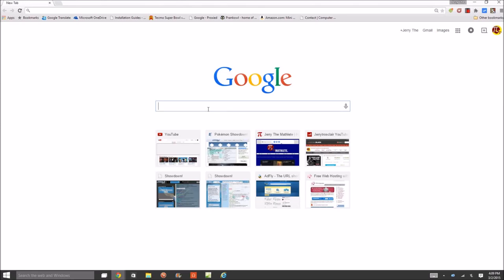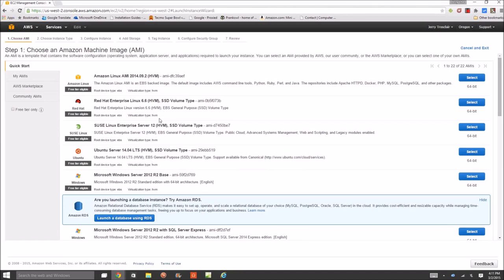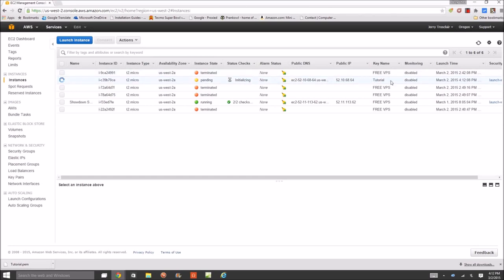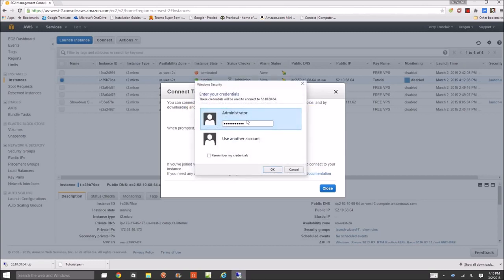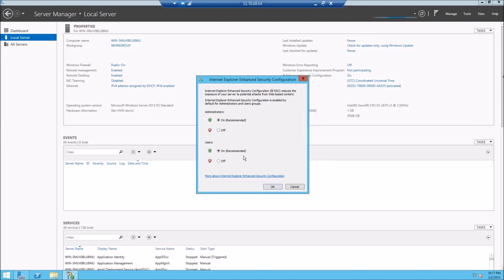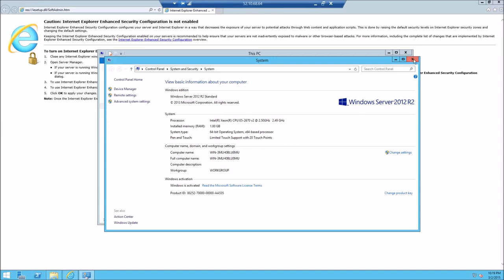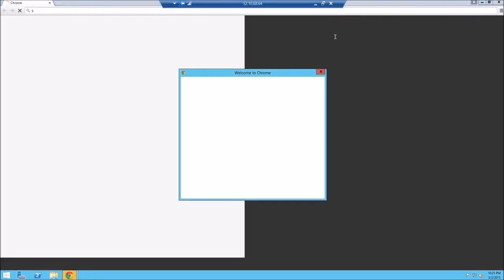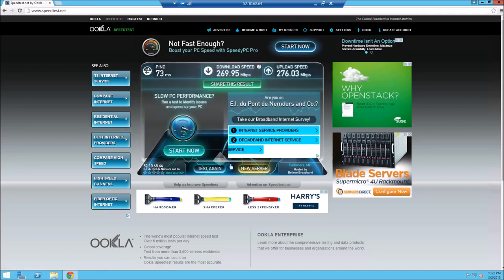Free Vps for Lifetime 2018,